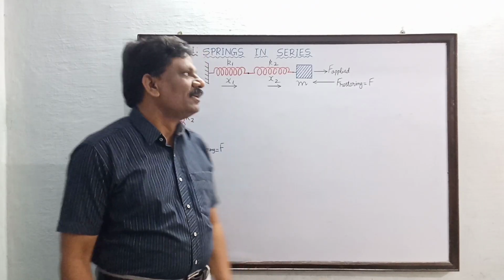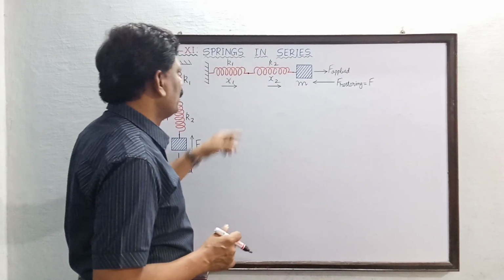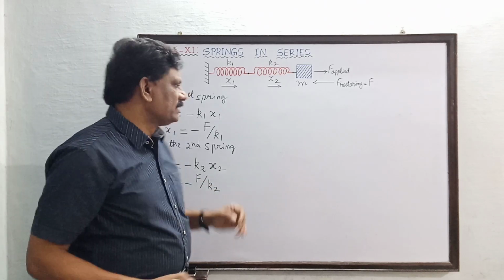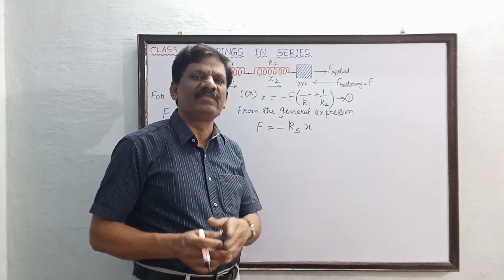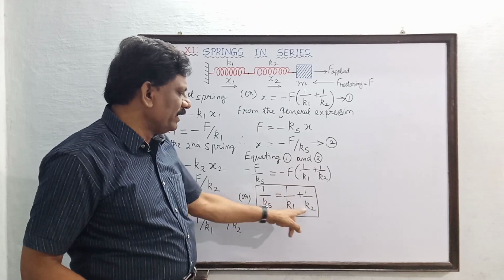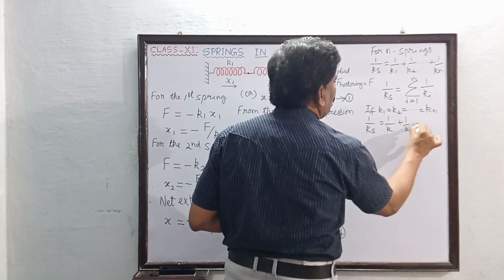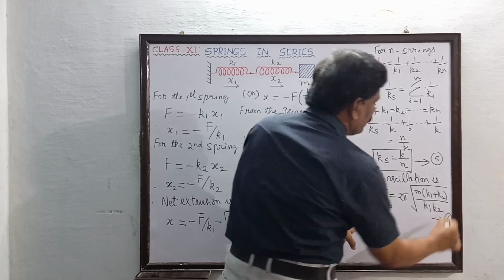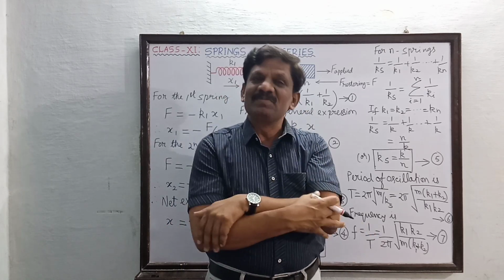CLASS-XI: PHYSICS: OSCILLATIONS: SPRINGS CONNECTED IN SERIES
Exploring Springs in Series | Oscillations Chapter | Class 11 Physics

In this video, we dive deep into the concept of springs connected in series, a fundamental topic in the study of oscillations for Class 11 Physics. We’ll cover essential theory, mathematical derivations, and practical examples to understand how springs in series affect oscillatory motion and system behavior.

What You’ll Learn:
Basic Concepts of Springs in Series: Understand the mechanics of combining two or more springs in series, examining how this arrangement impacts the effective spring constant.

Derivation of Equivalent Spring Constant (k_eff): We’ll walk through the derivation for finding the effective spring constant when multiple springs are connected in series, highlighting the mathematical relationship and how it compares to springs in parallel.

Application in Oscillatory Motion: Discover how this setup affects the motion and oscillation frequency of masses attached to springs in series, linking it back to concepts like Hooke’s Law and harmonic motion.

Examples and Problem-Solving: To solidify your understanding, we’ll go over solved examples involving springs in series, calculating equivalent spring constants and understanding their impact on oscillation period and amplitude.

This video is designed to make complex concepts accessible, helping you gain confidence with key topics in oscillations and build a strong foundation in mechanics for Class 11 Physics. Whether you're preparing for exams or simply looking to understand physics better, this comprehensive guide on springs in series is crafted to support your learning journey.